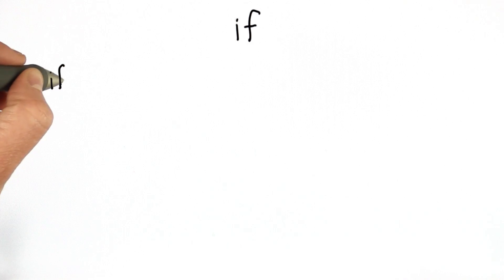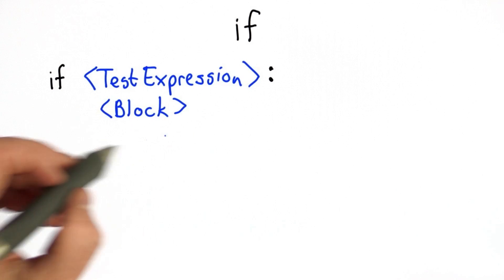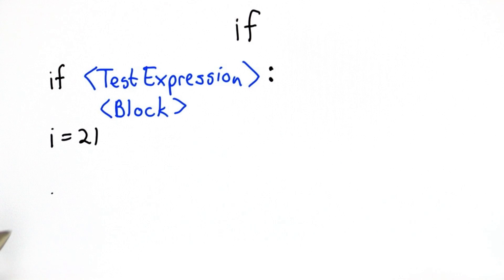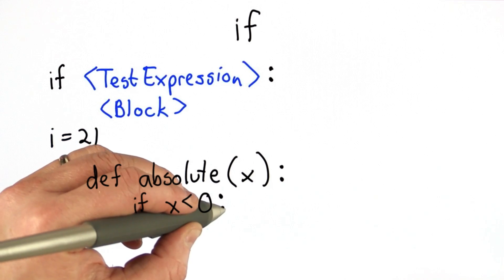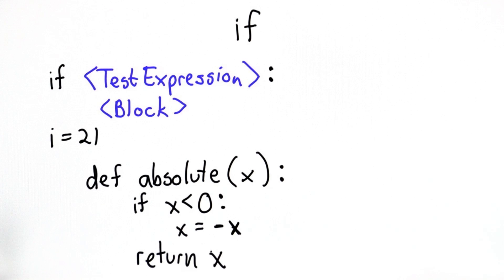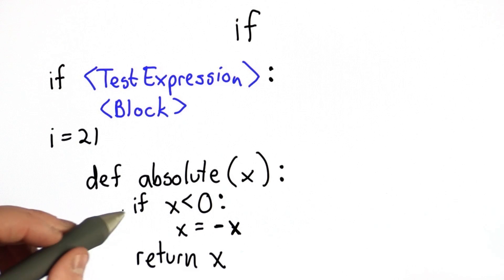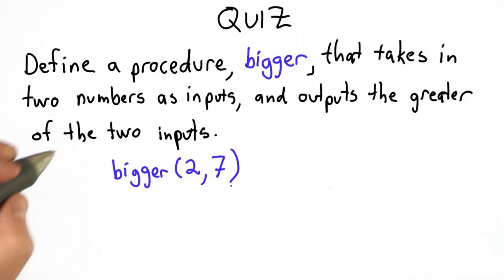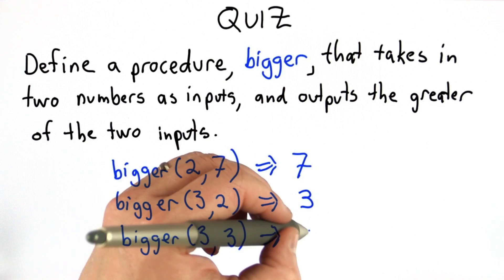If Statements - Intro to Computer Science